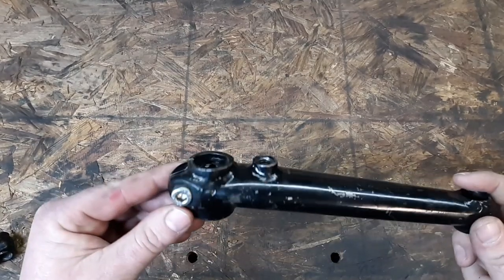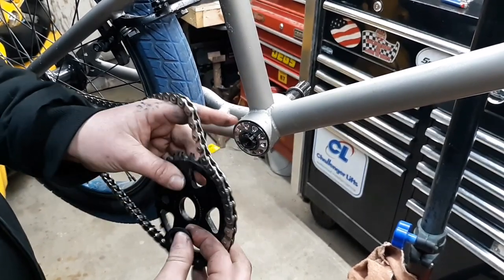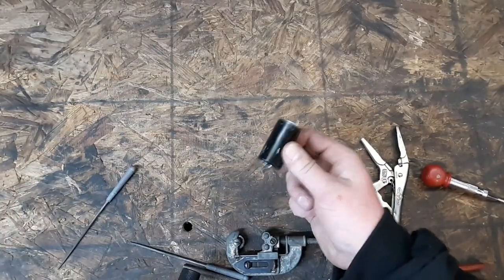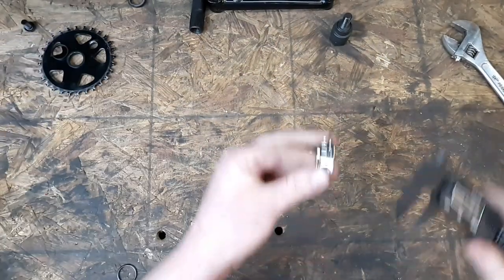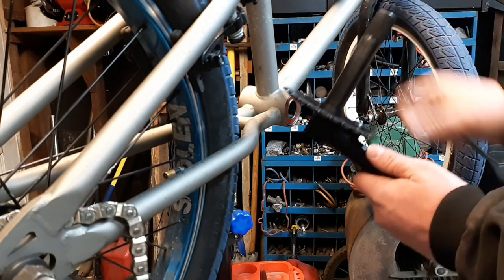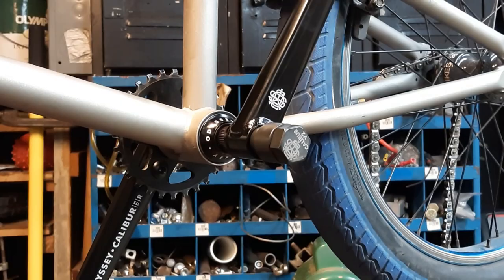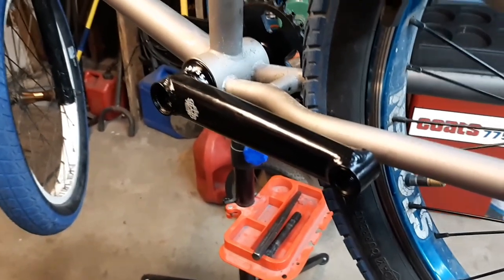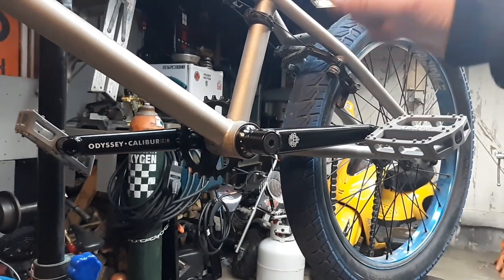How to install a 3 piece crank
How to install a 48 spline 3 piece crank